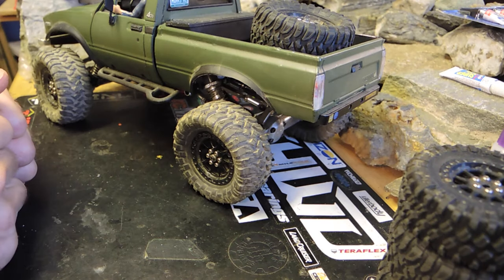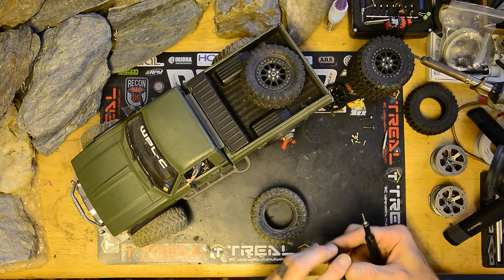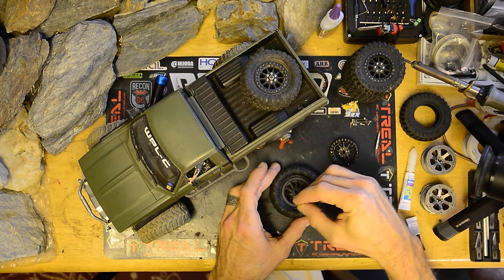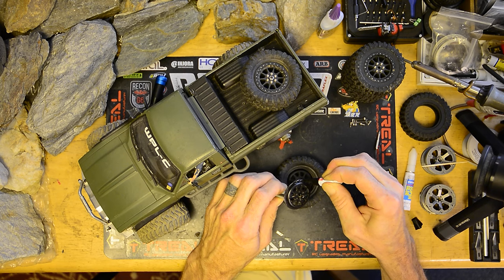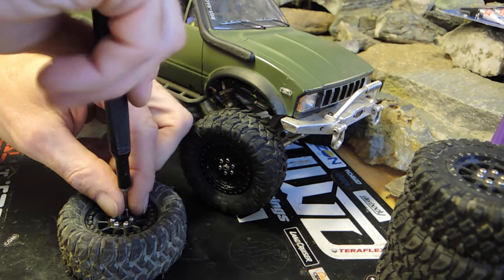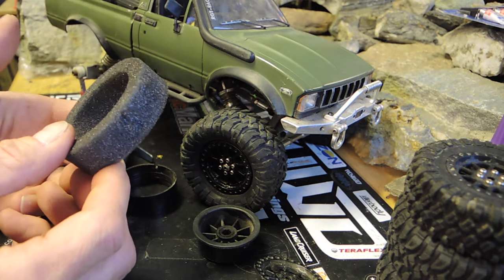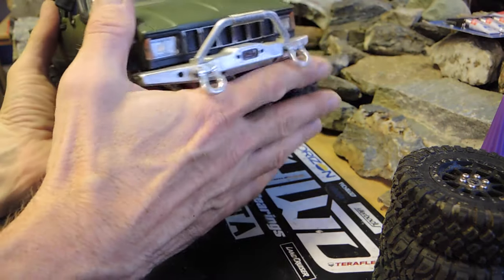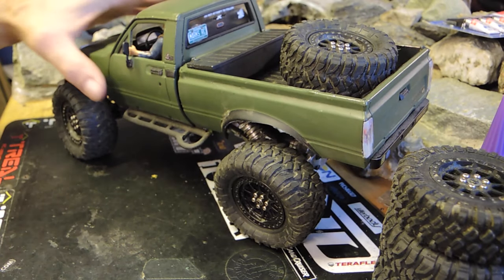MN/Injora Tire Bead Gluing and Detailed Overview - The Long Awaited LONG Video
Hello everyone! It's been a very long time since this truck has been on the bench. A couple of weeks ago, I managed to pop not one but two beads off the rims while doing some crawling. Since so many of you have asked for a detailed Green Machine video to be made, I thought I'd take the time to not only show you how I glued the beads onto the Injora/MN rims with Fayee tires. But also record the long-awaited walk-around and talk about what this particular WPL C24 is all about. I don't even know if people will find this interesting at all. It's a couple of years after the fact and most people know how to do this stuff on their own by now. But, for those of you have asked me directly about this particular truck, this video is especially for you. Again, I hope you find even some of the information helpful on your own personal builds.

This one was a major production! It took about 6 hours to edit about 2 hours of video work down to roughly 40 minutes of some information that I hope you all find useful. It's a long video and I hope I can keep your attention through some of it. But that's what fast forward is all about.

I always enjoy taking the time to answer each of them and appreciate that there is interest in the builds that I run.

So, grab a coffee, sit back, and enjoy the video. PLEASE hit that 'like' button. It's the least you can do for a guy who spent 8 hours making one video. ;) - Vermont Scale Customs

Green Machine Parts List

* goolrc 60A ESC
* flysky GT3B Transmitter (One controller to rule them all)
* FlySky FS-GR3E Radio
* JX-Servo 3.5kg Metal Gear
* New Custom LED light harness
* RGT RC 370 Motor w/Single Speed Transmission
* WPL C24 Bed
* WPL C14 Cab
* Tamiya NATO Green Paint
* Carbon Fiber Chassis Rails
* All Metal Frame Links, Trusses
* Metal Drive Shafts
* Heavy Duty All-Metal Axles
* fayee Tires - with Injora Foams
* injora / mn99s Plastic Beadlock Wheels

Filmed with

Nikon D7100 with 18-70mm ƒ/3.5-5.6
Nikon P7800
Nikon P7000
Manfrotto 055XDB & 190XDB w/HighLights Ball Heads
Ulanzi Mini Tripod & Ball Head

Edited with